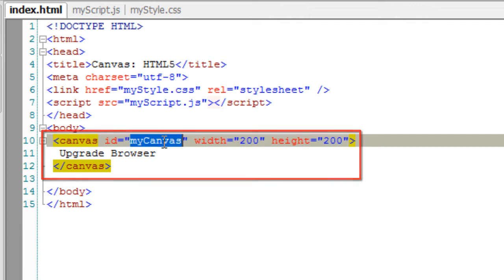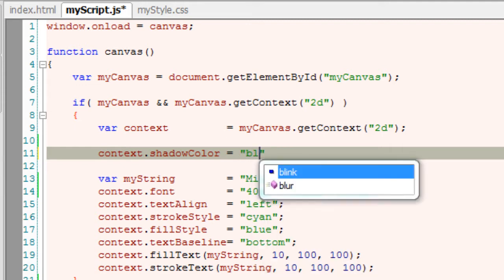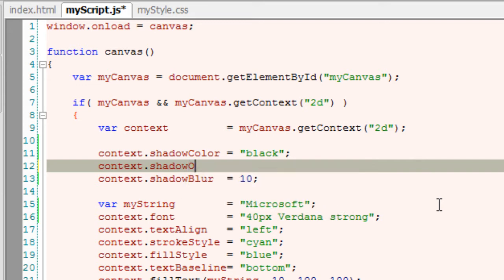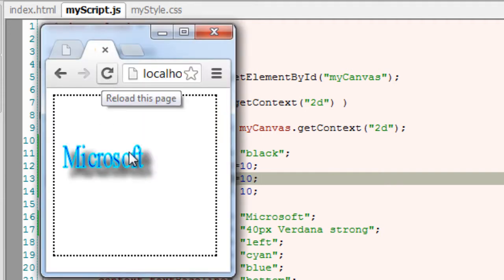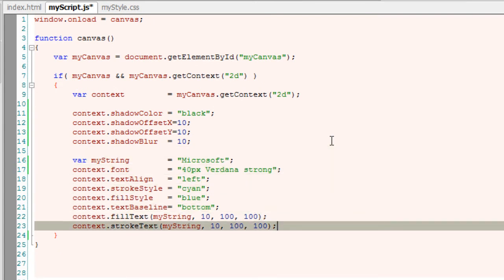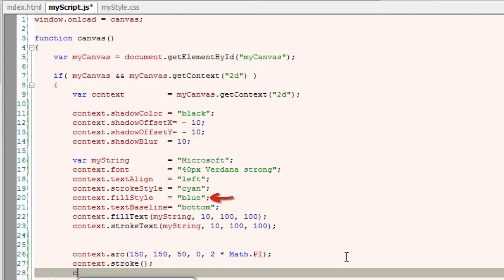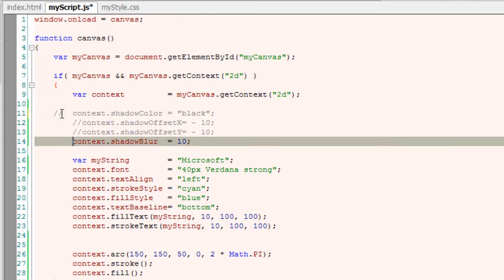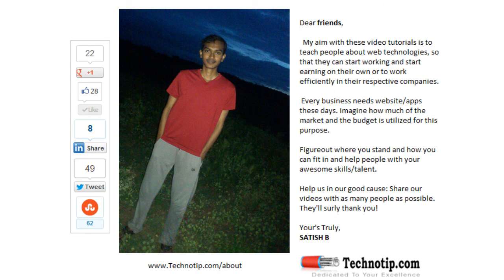Draw Shadow on Canvas: HTML5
We can apply shadow settings to text, circle, lines, arcs, images etc which is present on the canvas. Remember, you can't directly apply CSS rules on canvas elements.